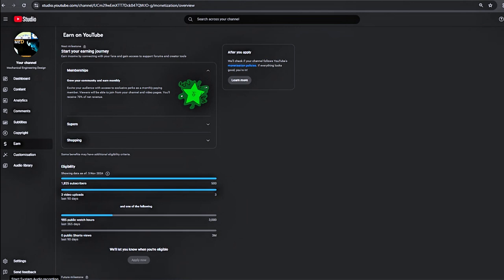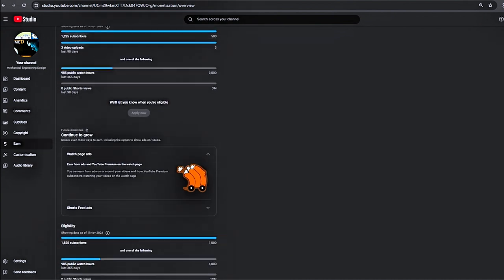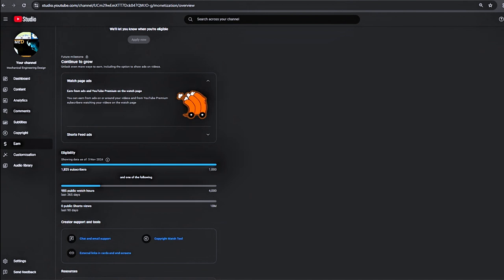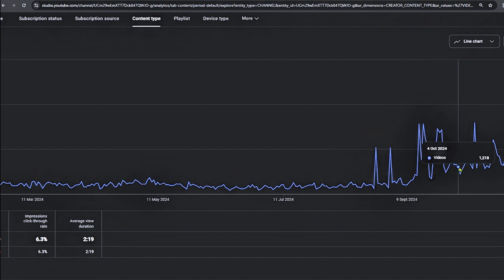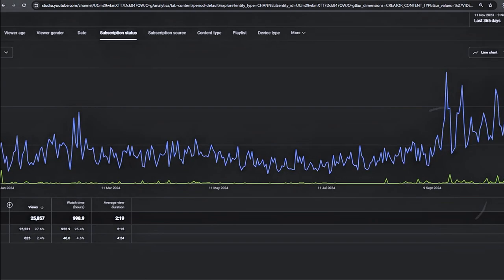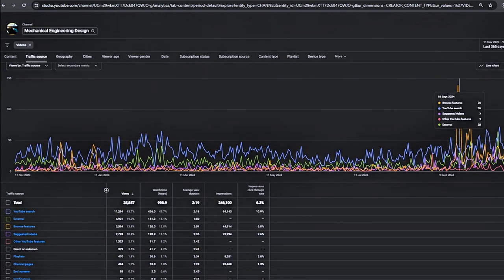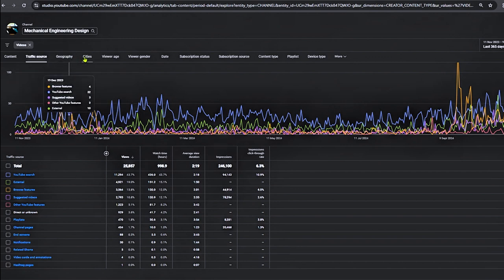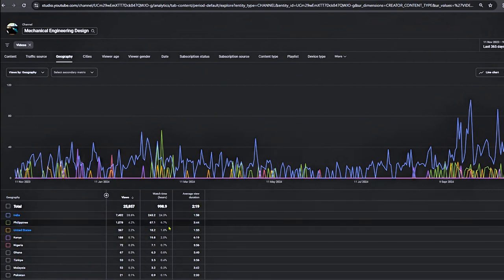I Deleted YouTube Shorts And This Is What Happened to My Channel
In this video, I delve into my experience of deleting all my YouTube Shorts, a decision that brought surprising results. I noticed my longer videos started gaining more traction—viewership, watch hours, and subscribers all increased! If you’ve ever wondered how Shorts affect your channel or if they might be holding back your full-length content, stick around as I share insights from my journey.

Why I Decided to Delete YouTube Shorts

I loved creating Shorts; they’re fun, quick, and get immediate attention. But over time, I noticed some patterns that concerned me. Despite Shorts bringing a lot of views, they didn’t necessarily convert into long-term subscribers or increase engagement on my longer videos. Plus, they seemed to impact my analytics in ways that didn’t align with my goals for the channel. In this video, I'll break down exactly why I chose to delete them and what factors I considered before making the decision.

The Surprising Results After Deleting YouTube Shorts

After deleting my Shorts, I saw immediate changes in my channel's metrics. Viewer engagement on longer videos increased, my subscriber count grew steadily, and my overall watch time spiked. I'll share screenshots and analytics data to show the before-and-after stats and how these changes reflect the effects of removing Shorts from my channel. I’ll also explain why focusing on long-form content can improve watch time and subscriber retention, helping you create a more loyal audience.

How YouTube Shorts Affect Channel Analytics

In this section, I'll discuss how YouTube Shorts can impact overall channel analytics, sometimes in unexpected ways. Although Shorts may bring in views, they might also disrupt the consistency of your content, making it difficult for the YouTube algorithm to categorize your channel. I'll cover:

How Shorts can sometimes attract the wrong audience, leading to low engagement on other videos

Why my longer videos had low average watch times when Shorts were in my library

How the algorithm may interpret your channel differently with a mix of Shorts and full-length content

Finding the Right Balance Between Shorts and Long-Form Content

For creators trying to grow, Shorts can seem essential due to their fast engagement rates. But if you're serious about building a channel with consistent viewership, finding a balance between Shorts and long-form content is key. I’ll share tips on determining if Shorts are right for you, how to analyze viewer feedback, and ways to strategically plan your content to maximize growth and engagement.

Final Thoughts: Is Deleting YouTube Shorts Right for You?

Every YouTube channel is unique, and what worked for me may not work for everyone. In the end, it’s all about your goals. Do you want quick views, or are you building a dedicated community? By deleting Shorts, I refocused my content and saw substantial growth in areas that matter to me. Watch till the end to see if this approach could work for your channel, too.